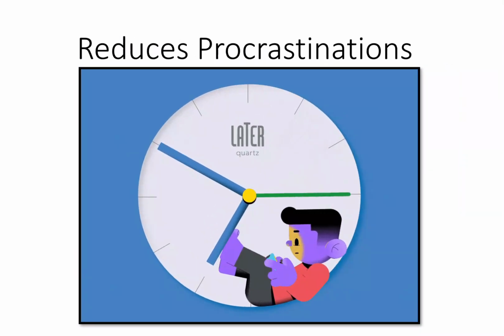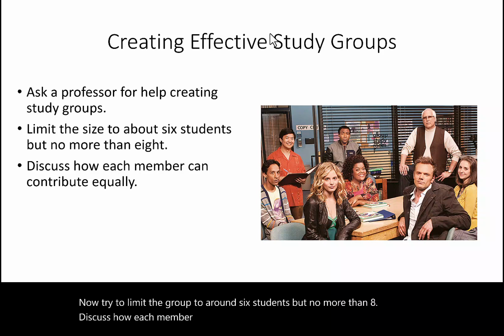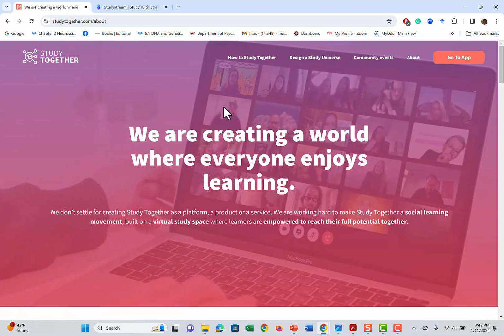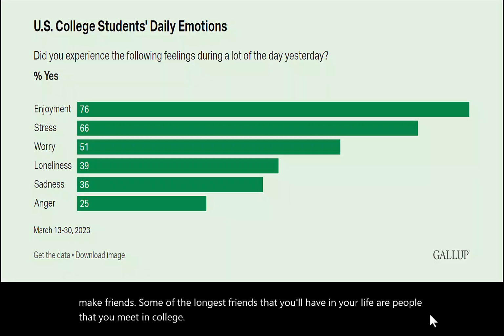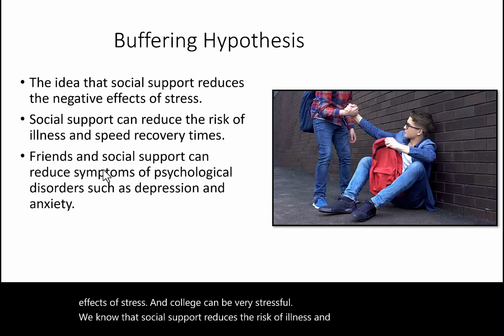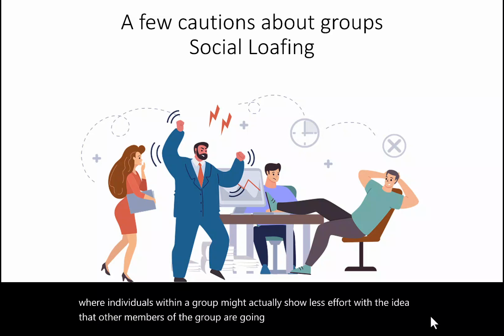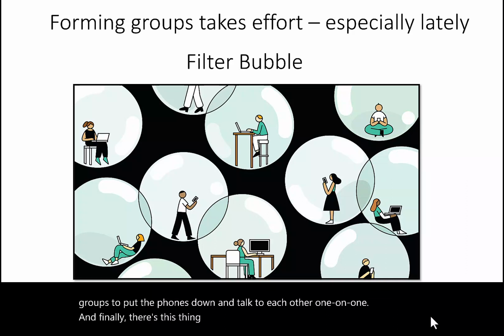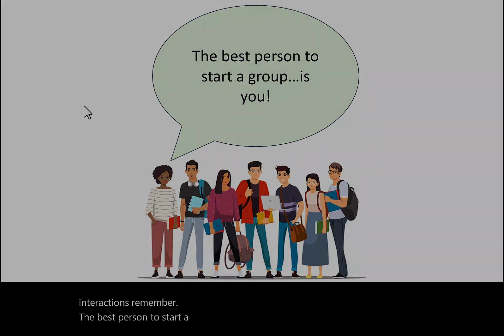Study Groups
This video discusses the importance of study groups for being successful in collge.